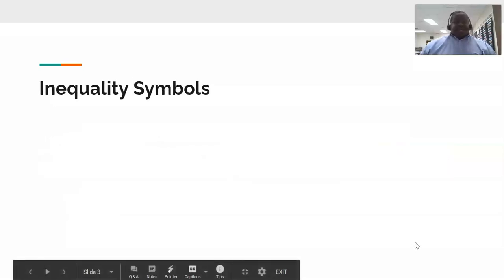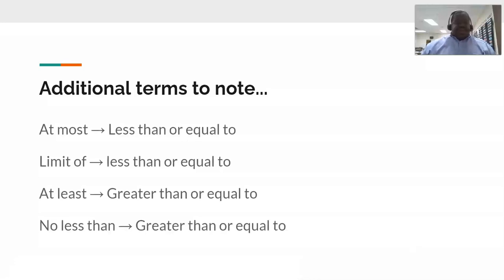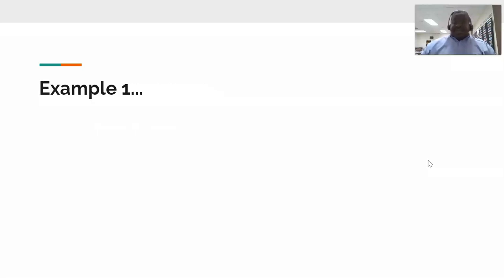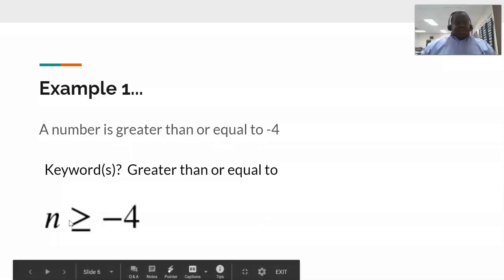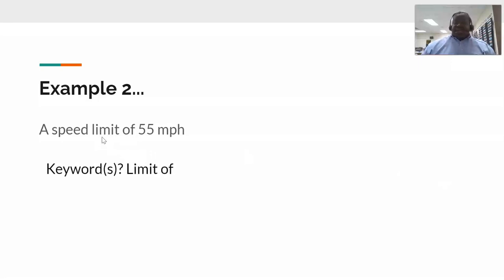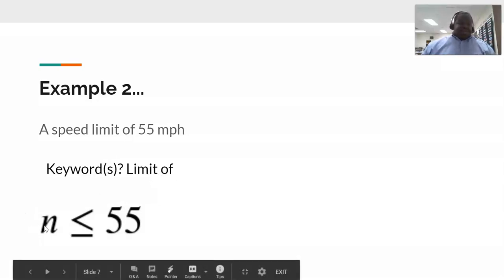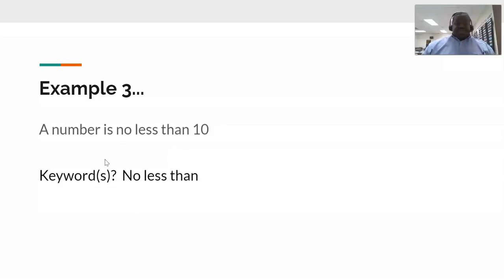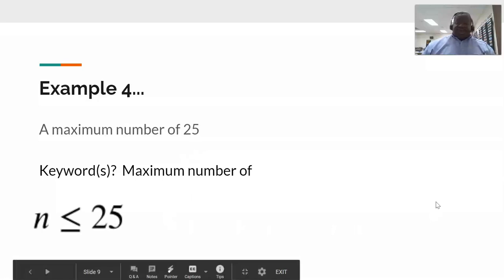U2L3 FOA Translating Inequalities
Third video in a series about translating verbal expressions, equations, and inequalities into algebraic expressions, equations, and inequalities.  This one focuses on inequalities.